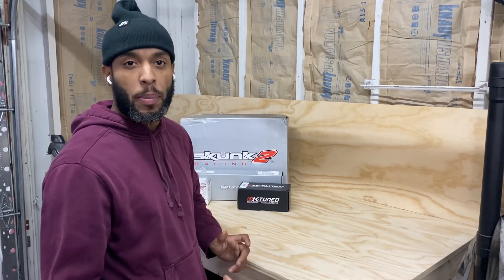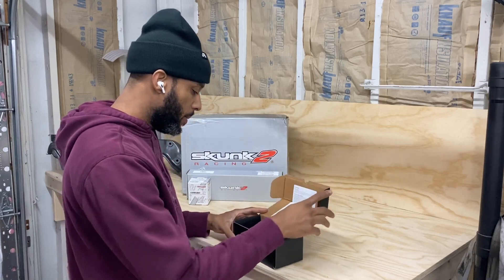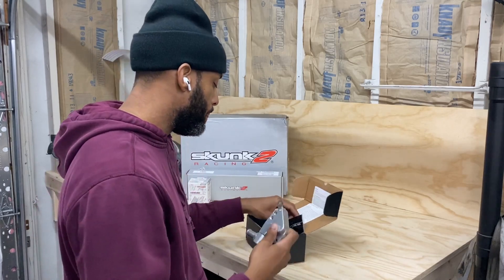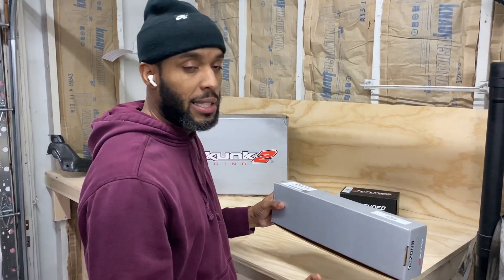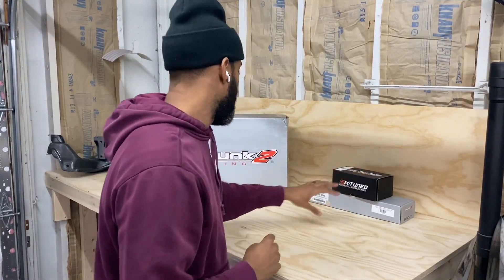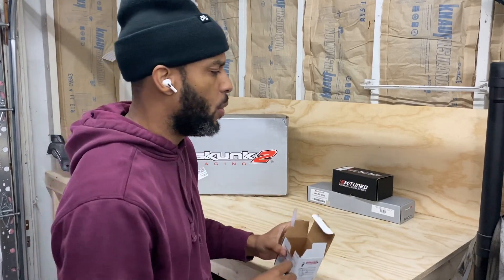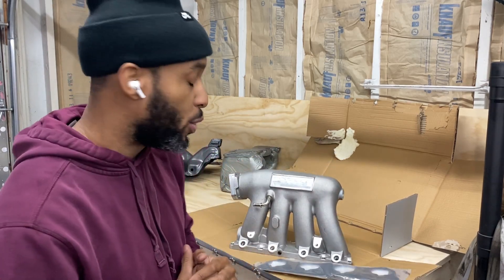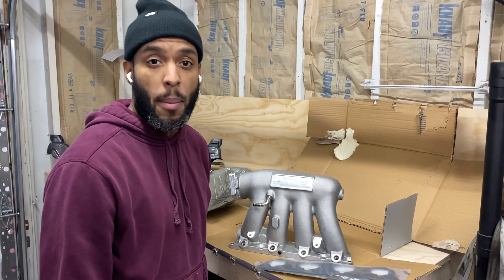Skunk2/RBC intake manifold for Kswap CB7 accord